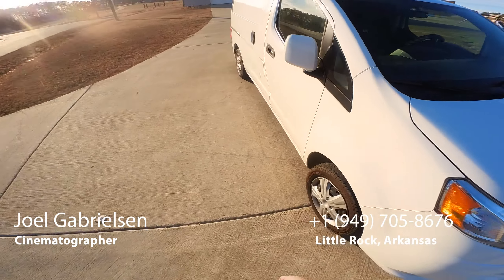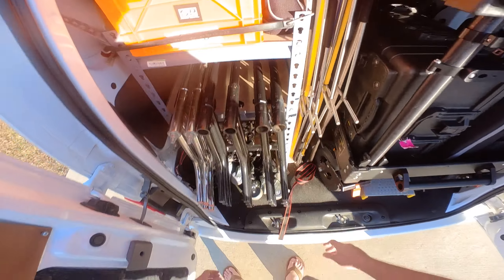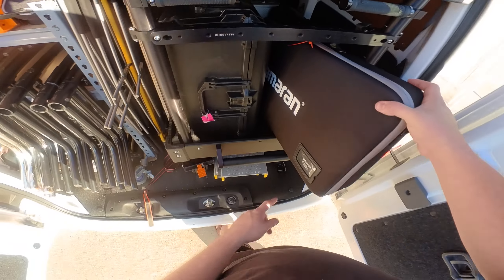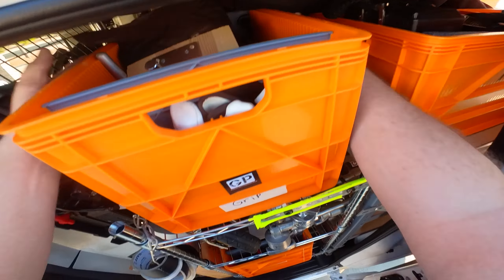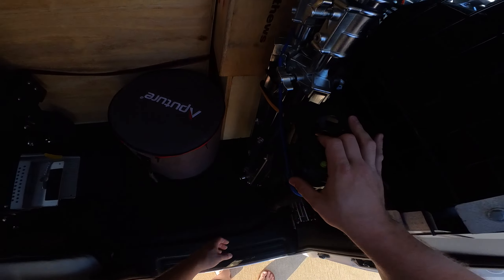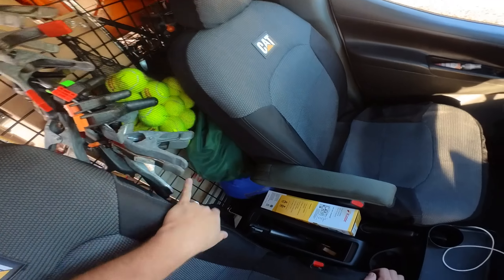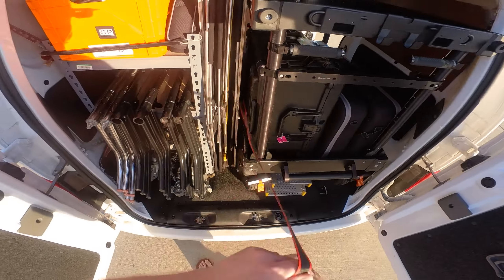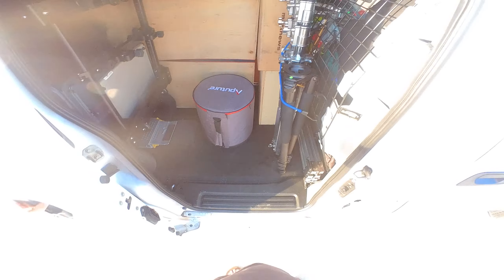Grip Van - Nissan NV 200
Lighting and grip cargo van for video production. Stocked with Aputure Lighting and Matthews Grip. Available for Rent in Central Arkansas and surrounding areas.

8X8 Frame:

Favorite Light: